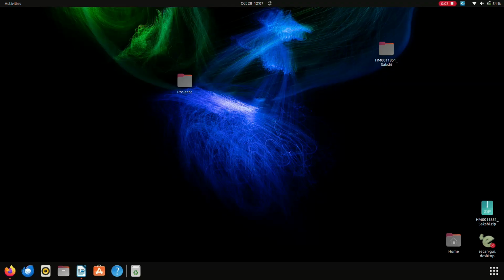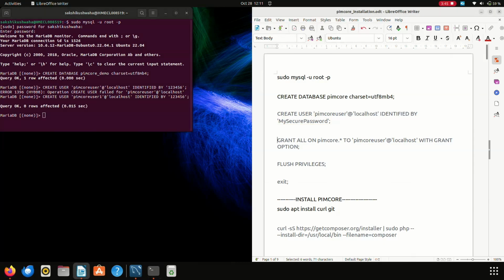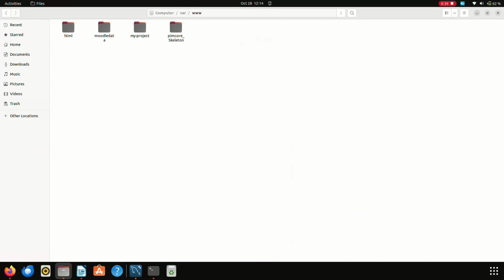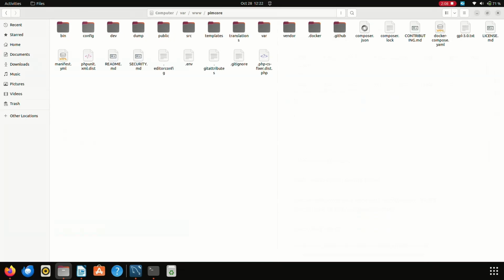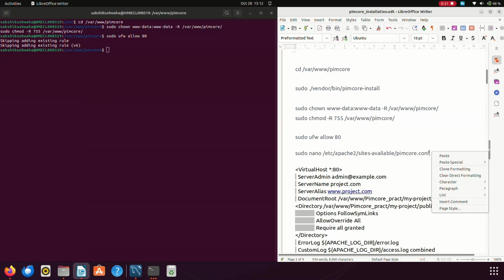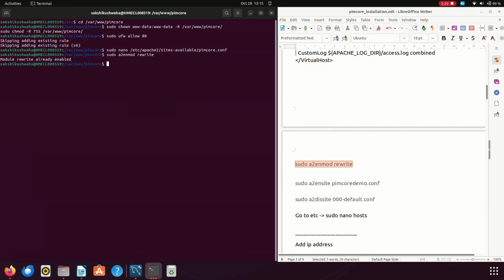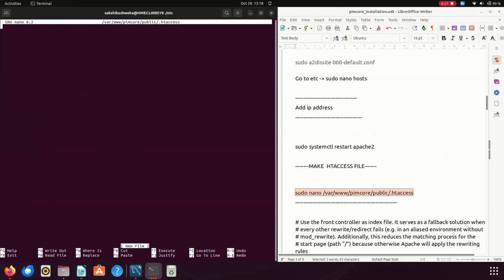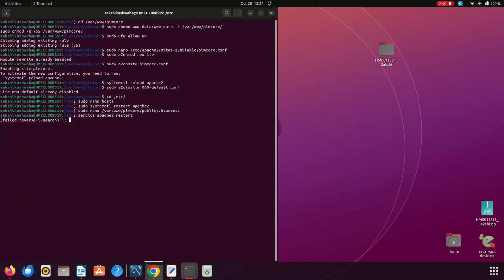Easy Installation of PIMCORE on Ubuntu | Knowledge Bustle | Sakshi Kushwaha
Hey there, it's Sakshi Kushwaha from Knowledge Bustle! 🚀.
 In this tutorial, we're going to make installing Pimcore on your Ubuntu system a breeze. Pimcore is an open-source gem for managing digital experiences, and we'll guide you through the setup step by step.
No worries, even if you're new to this! Get ready for a seamless installation journey.

Timeline:

00:00 - Introduction
01:03 - Prerequisites
01:38 - Setting MySQL Database for pimcore
06:01 - Installing Composer
08:18 - Installing Pimcore demo version
09:38 - Give permissions to your project
10:40 - Installing vendor
10:53 - Pimcore_demo folder
13:06 - Important Setup
14:35 - Setting config file
18:23 - Setting hosts file
20:20 - Setting htaccess file
21:27 - Run Pimcore in Browser
22:48 - Login inside pimcore
23:08 - Pimcore demo Interface